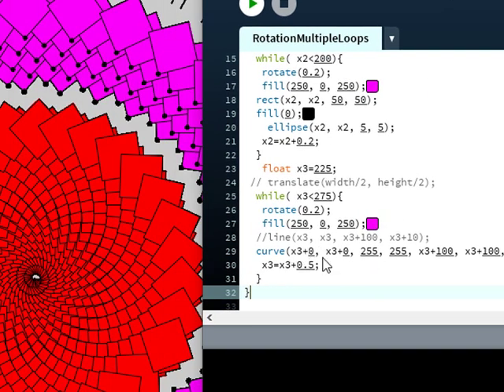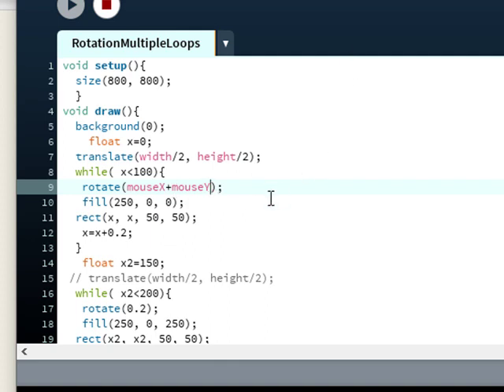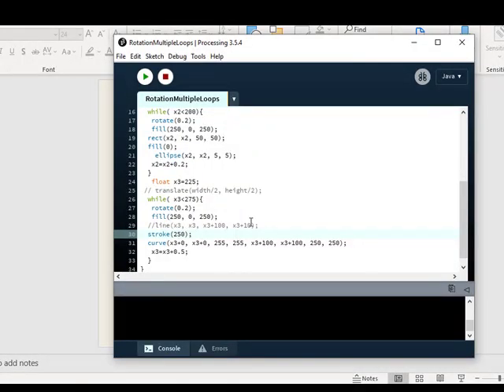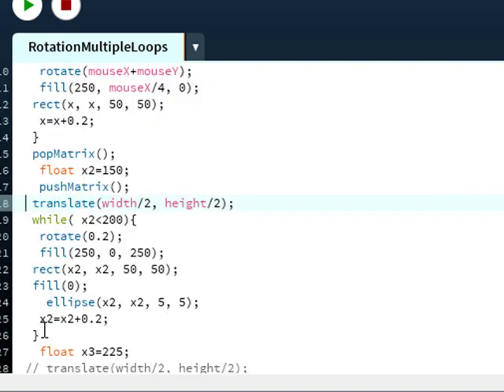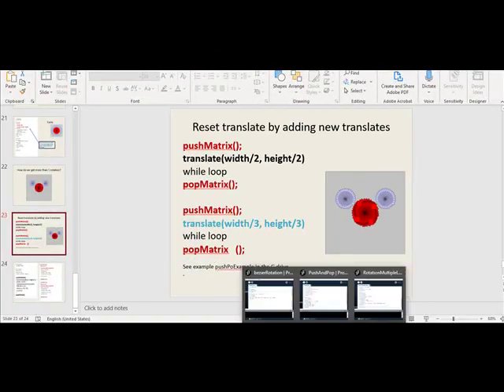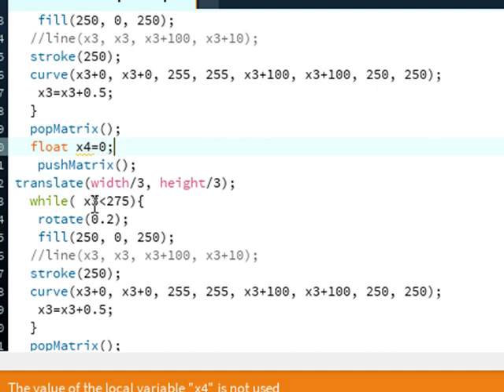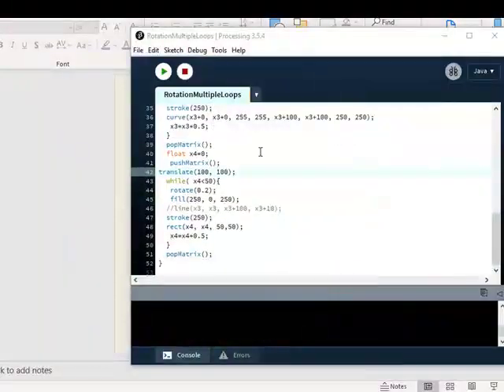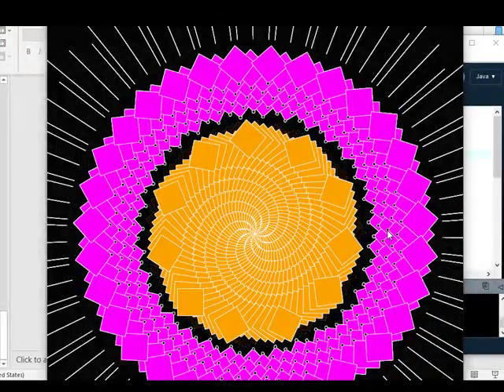rotate Multiple Loops Interactive